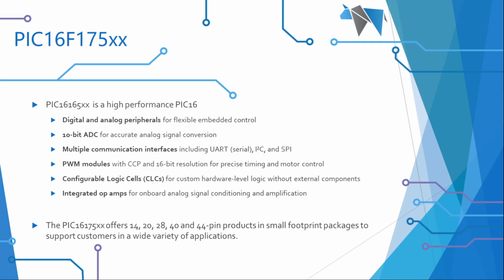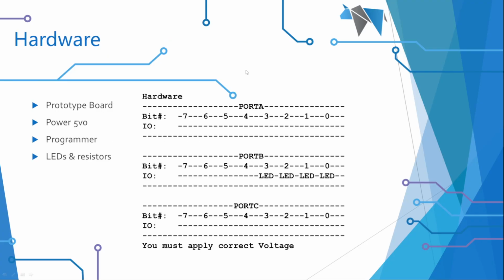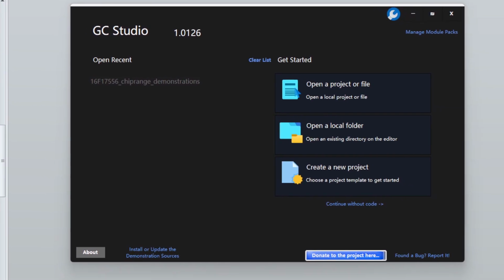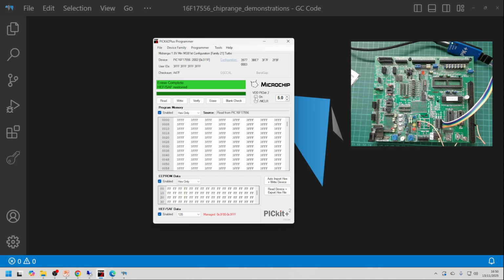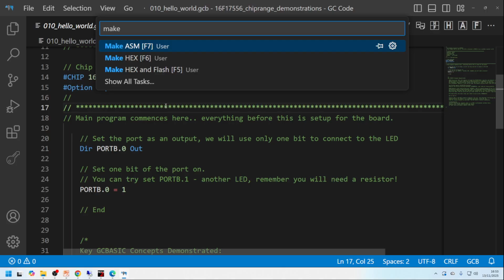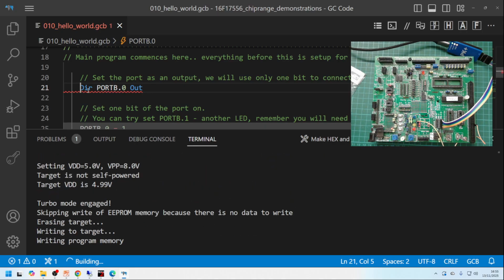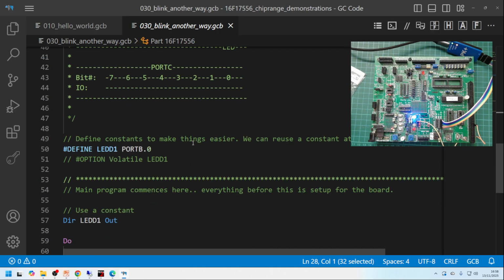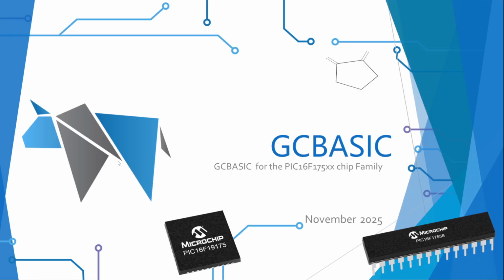PT1: PIC16175xx chip Family - Using the GCBASIC to do the basics.. flash some LEDs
This video shows how to flash the LEDs attached to the 16F17556.

Prerequisites:
- Installed  GCStudio IDE
- A method to program a 16F17556

This video shows:
- How to set an IO to control an LED
- How to create a simple loop flashes LEDs using a time delay
- How to use constants to control the selected LED

tup.exe/download